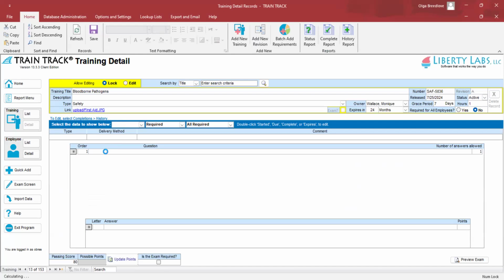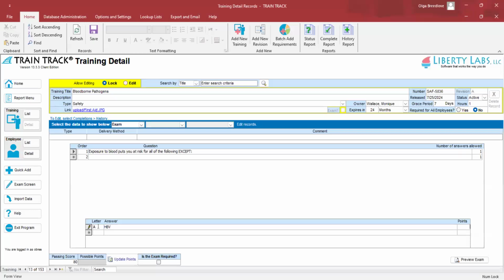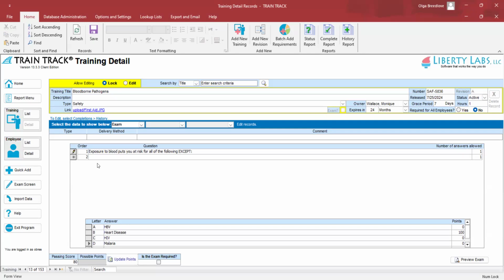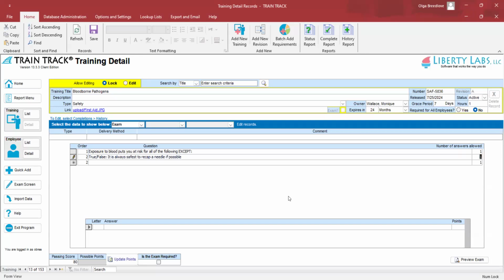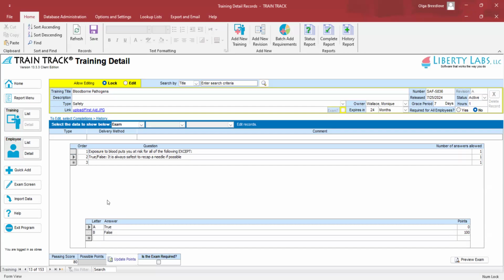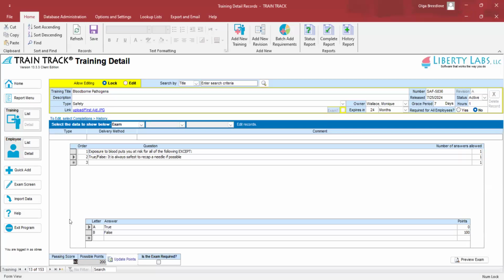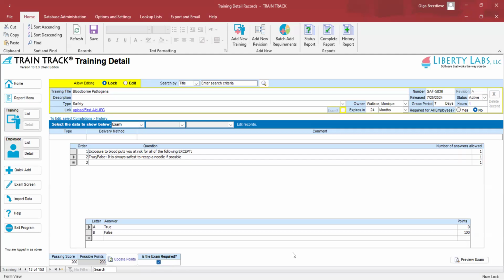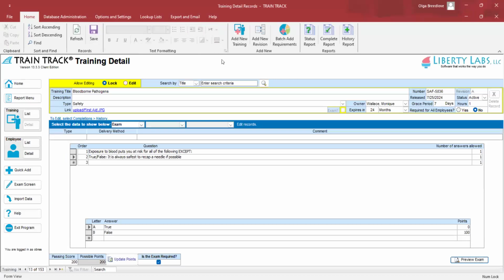TRAIN TRACK Client - Create an Exam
Create an online exam.